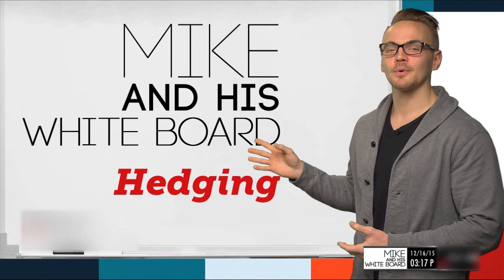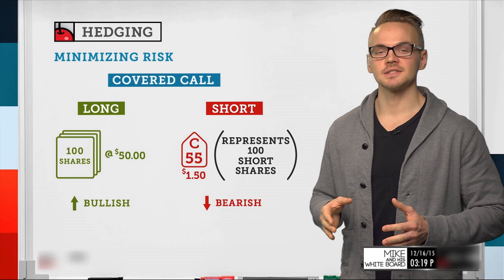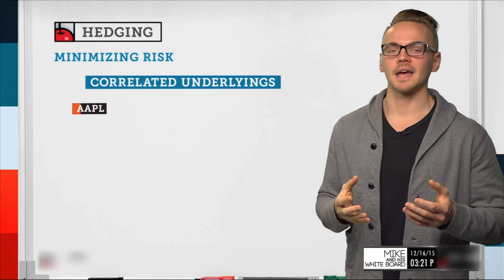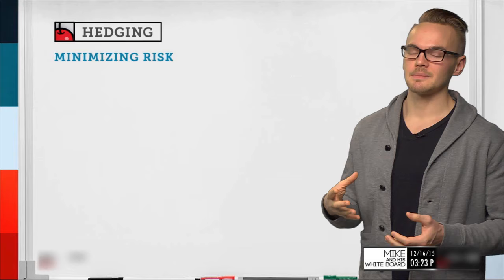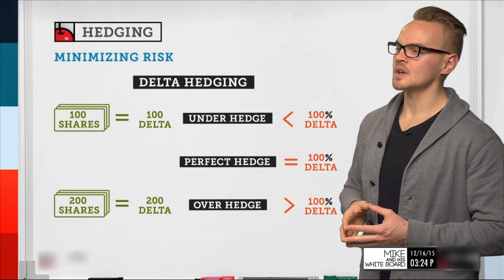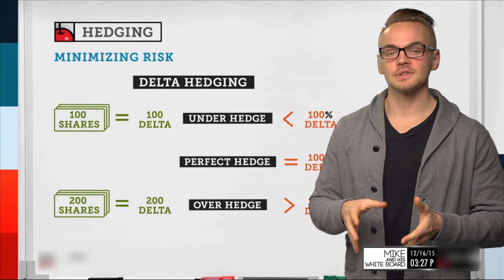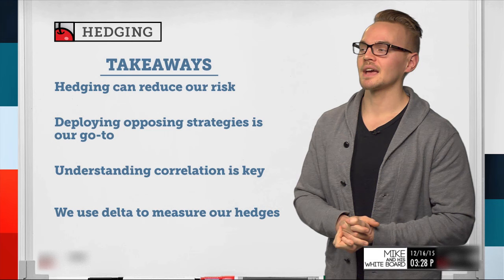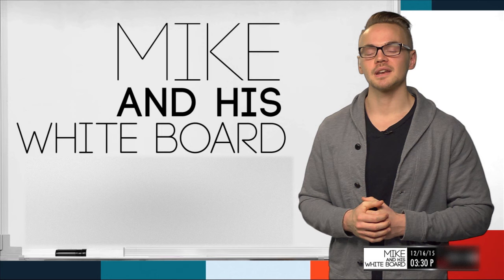How to Hedge Your Positions | Options Trading Concepts